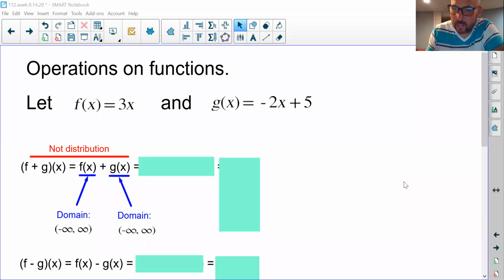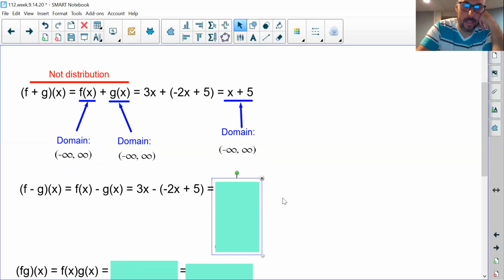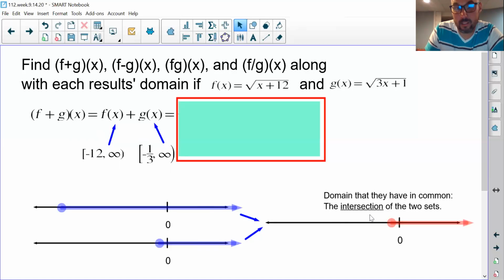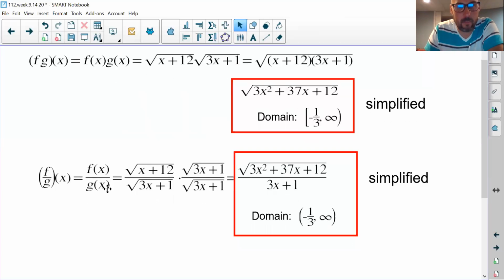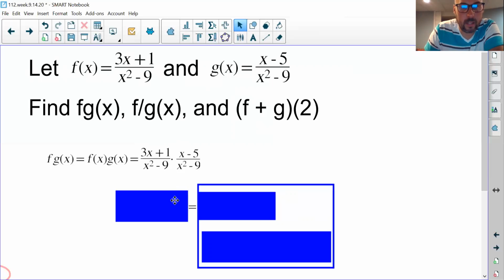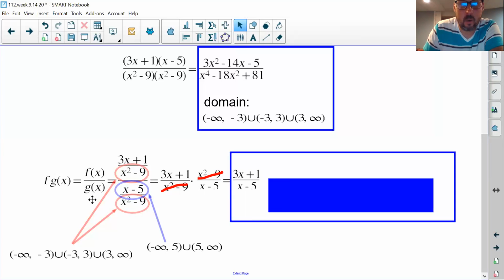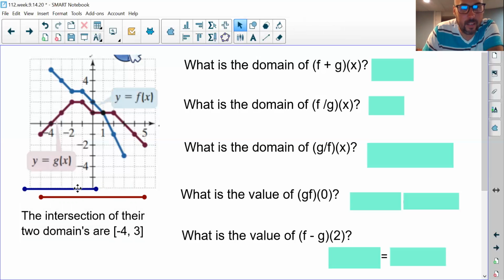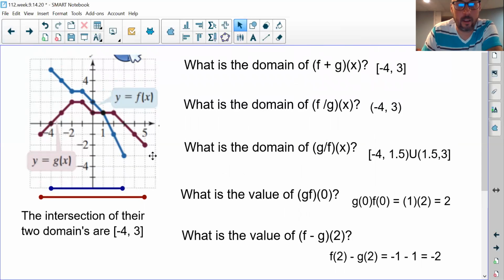Operations on functions and their domains (MTH112)